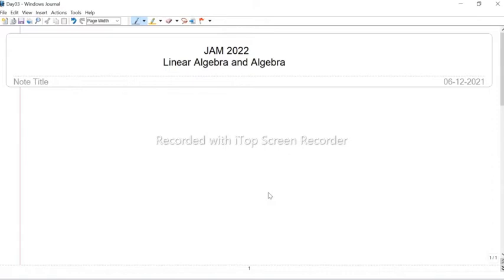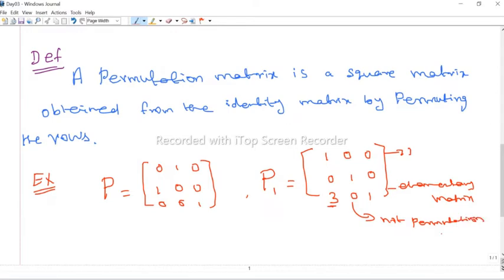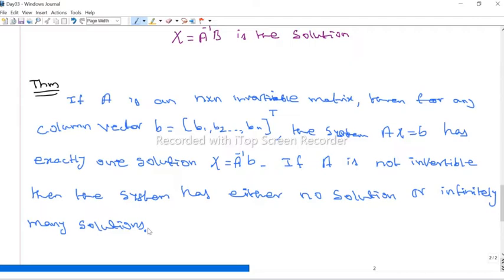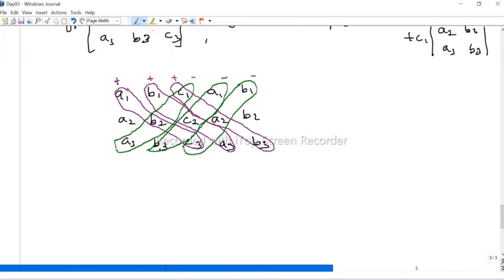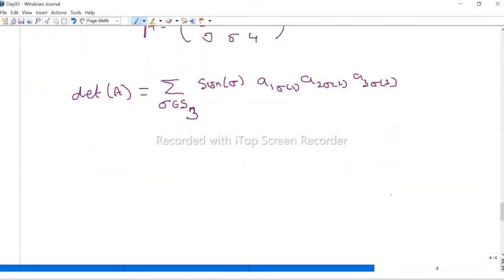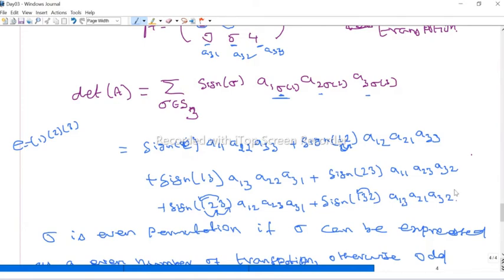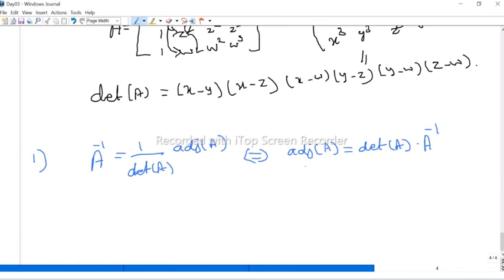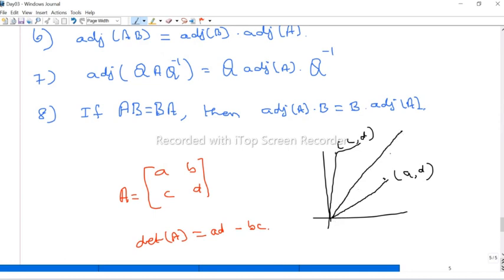JAM | Linear Algebra and Algebra|Day03